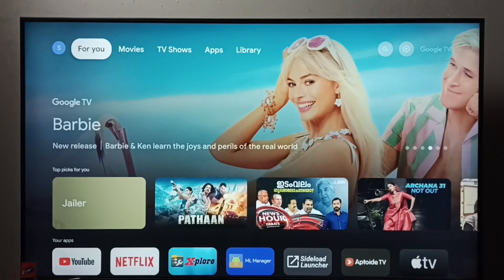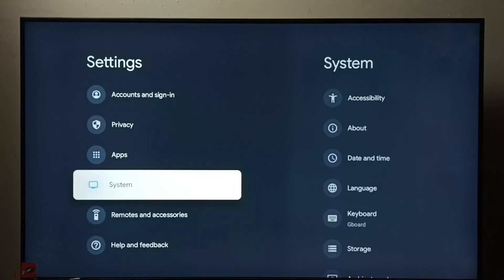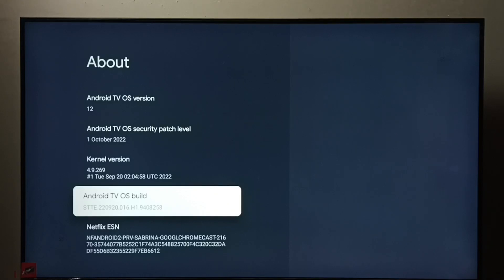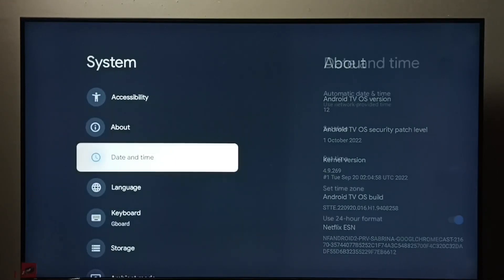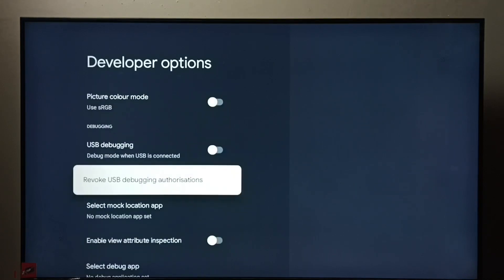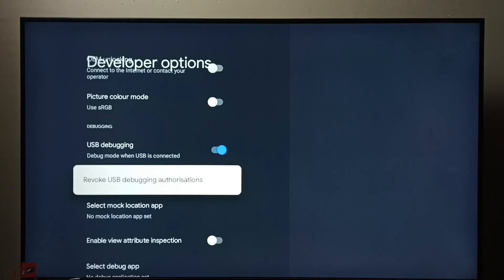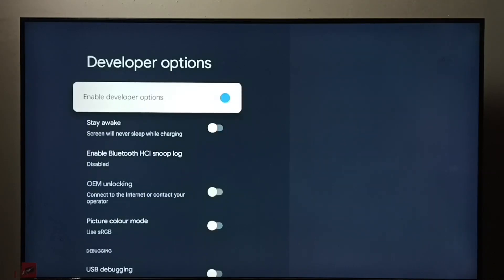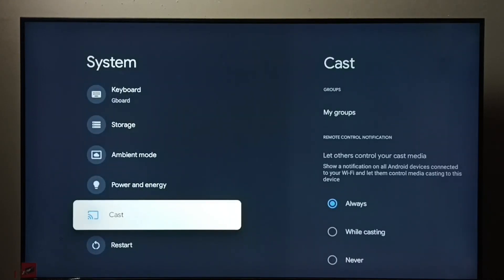COOCAA Smart Google TV : How to Enable or Disable USB Debugging Mode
Google TV,
Android TV,
Smart TV,
Android TV OS,
How to,